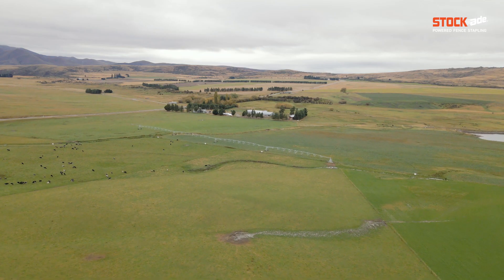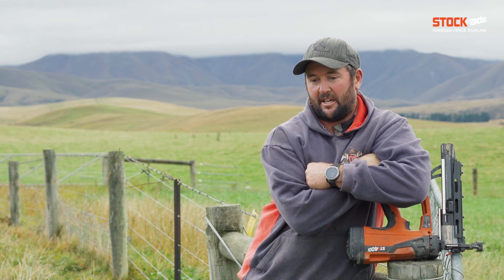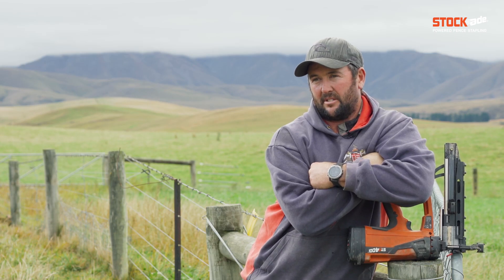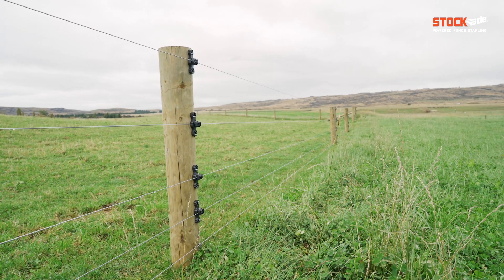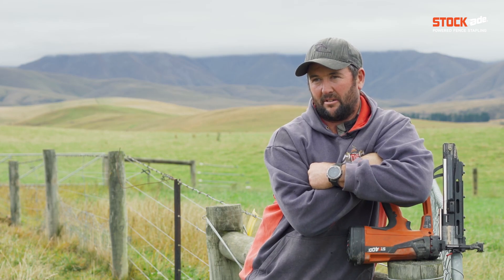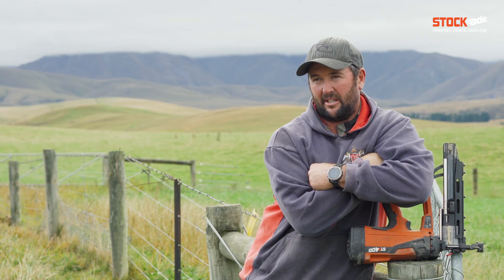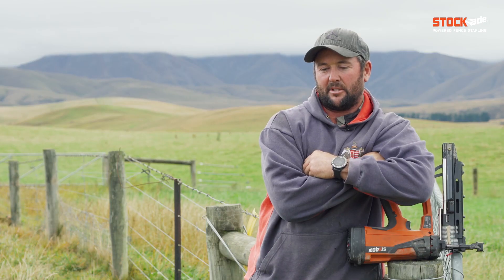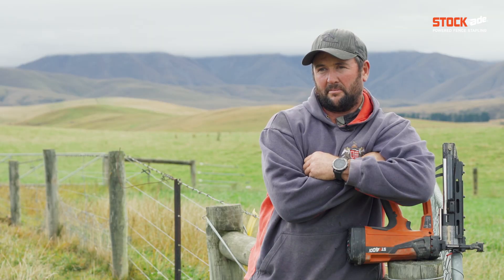Karl McDiarmid Interview and why he uses Stockade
Karl and Ro McDiarmid farm at Gorge Creek Flats, Ranfurly in New Zealand running 5000 ewes, 1500 hoggetts, and doing bull beef as well, finishing 700-800 bulls a year on the 1330Ha Maniototo property.

“We are always doing a lot of fencing on the property. Obviously, we have had a few projects around the place in the last few years and a bit of maintenance has been delayed. But on average, I would say we are replacing between one and five kilometres of fence line a year as a standard renewal. We mainly use seven wire fences, or for completely new fences we’ll put in netting which is a bit more secure.”

“We bought the ST400i cordless stapler to speed the process up. It’s lived up to that promise. It’s quick and light. You don’t get a sore arm after doing a kilometre of staples, you can go all day.”